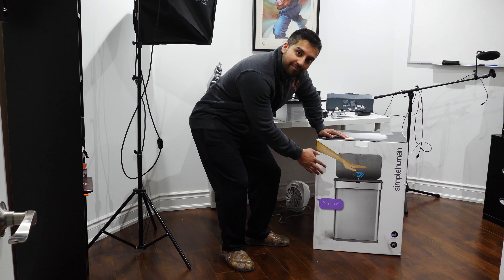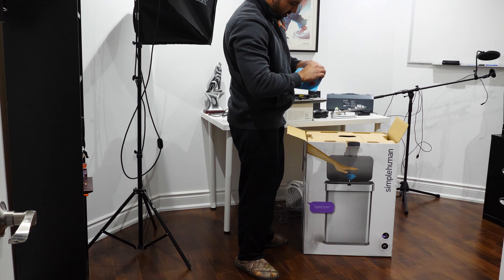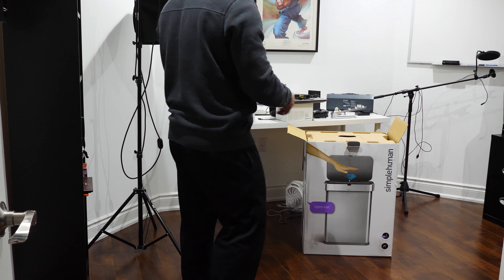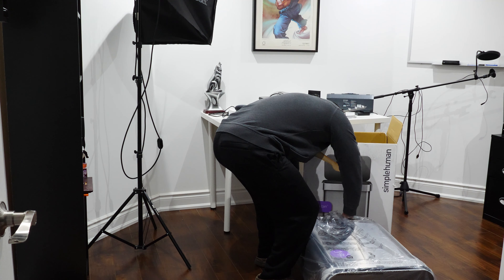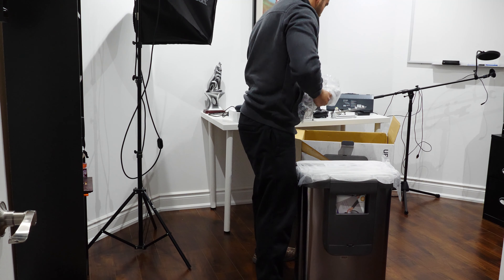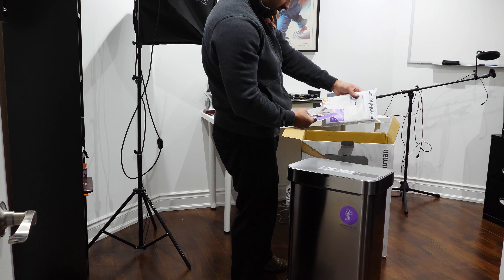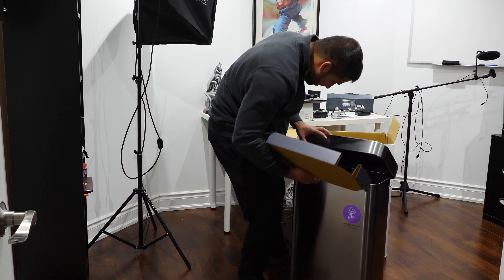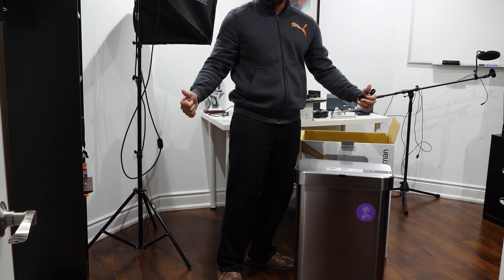SimpleHuman Smart Voice Garbage Can Unboxing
Unboxing the SimpleHuman Smart Voice Garbage Can.